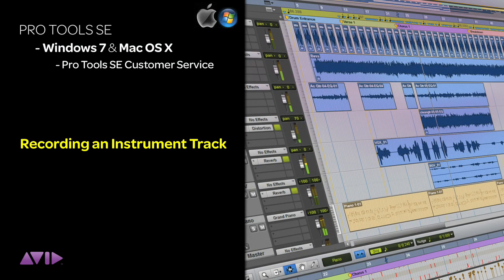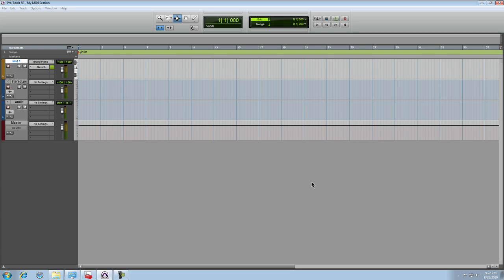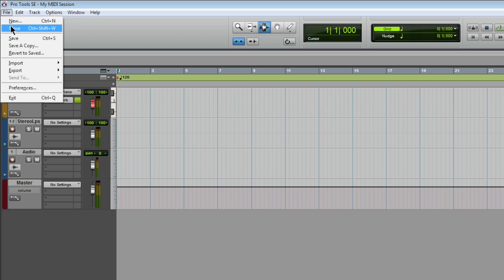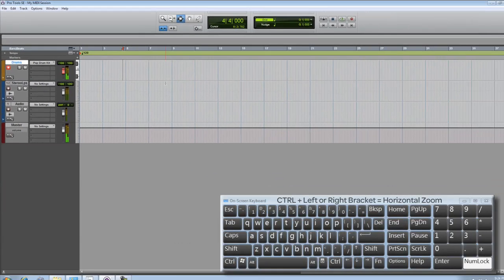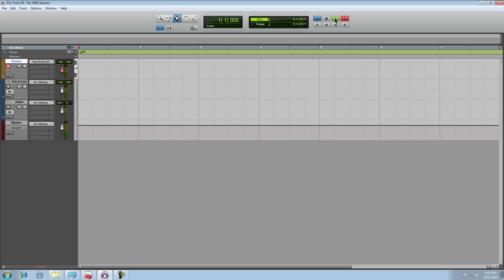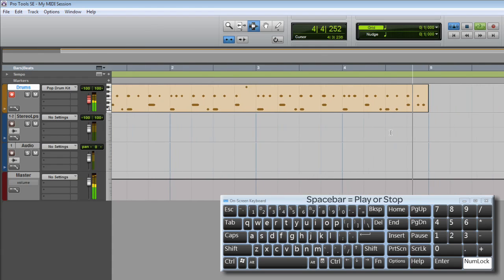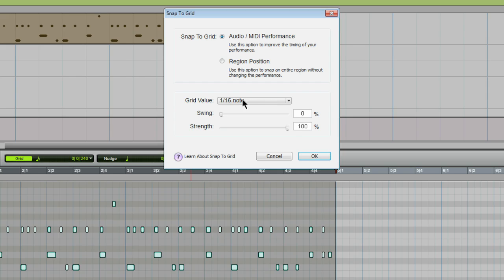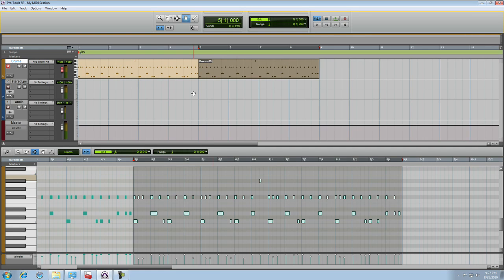Pro Tools® SE - Recording an Instrument Track - Win 7 & Mac OS X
This video shows you how easy it is to record an Instrument Track (MIDI Track), in Pro Tools SE. The video also covers Quantizing, or correcting the timing of a performance.  Please watch at 720p for best picture quality.